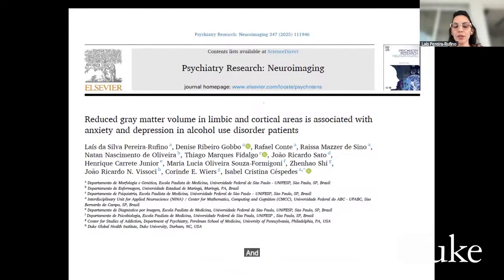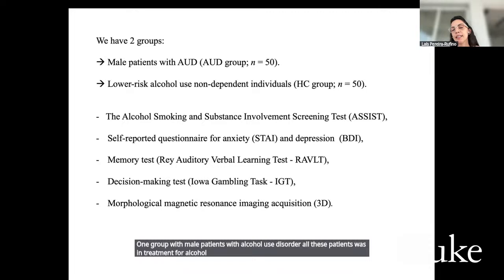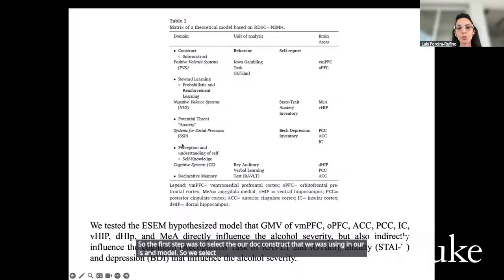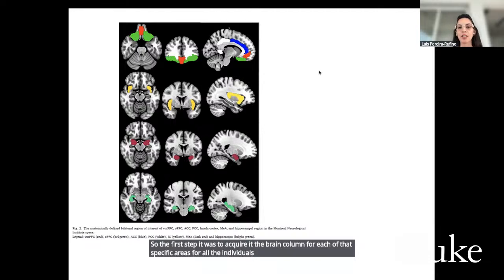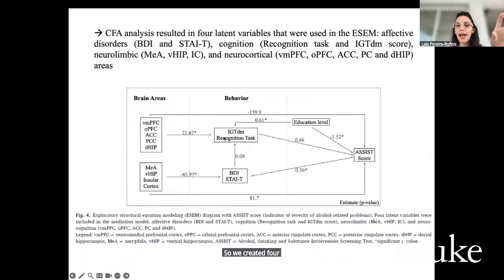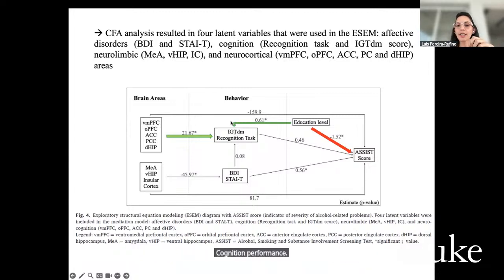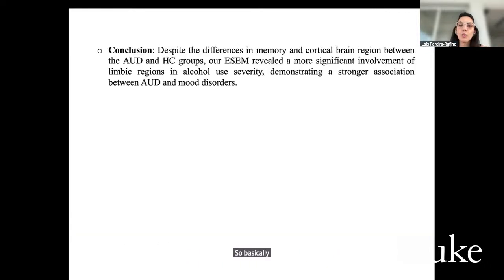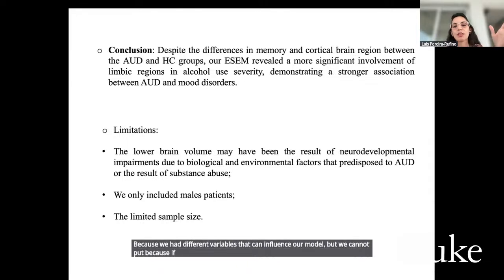Laís Pereira-Rufino on Reduced Gray Matter Volume Linked to Anxiety and Depression in AUD Patients